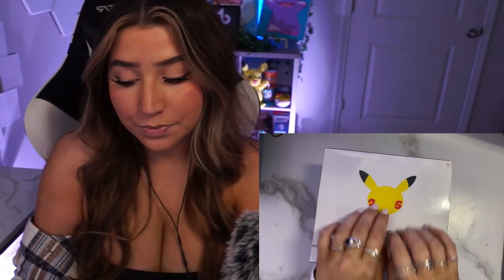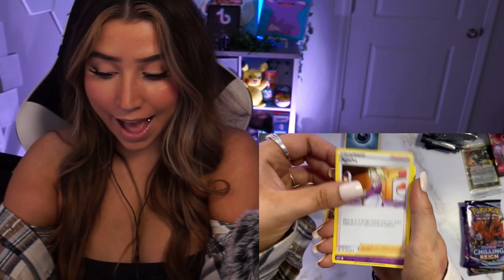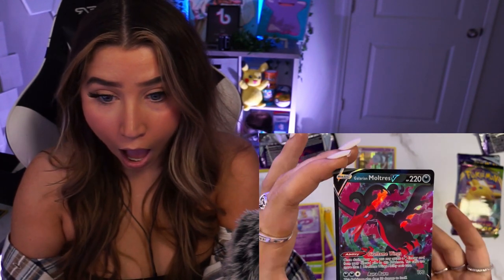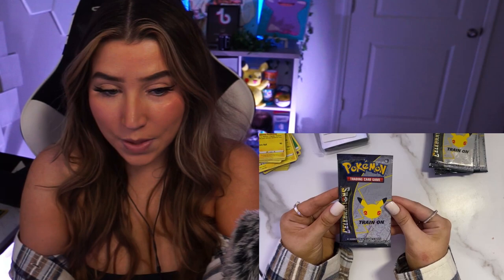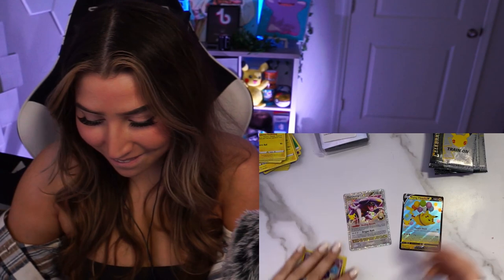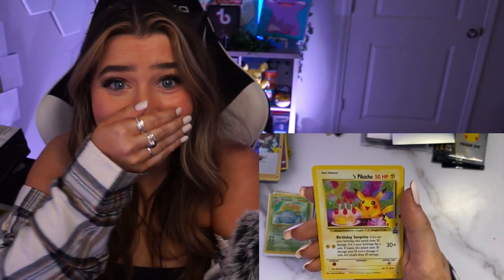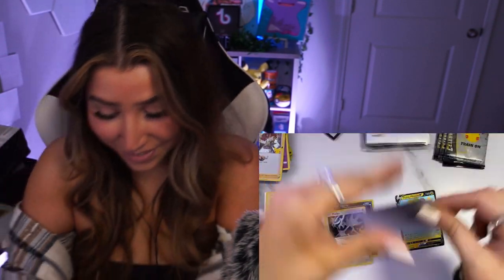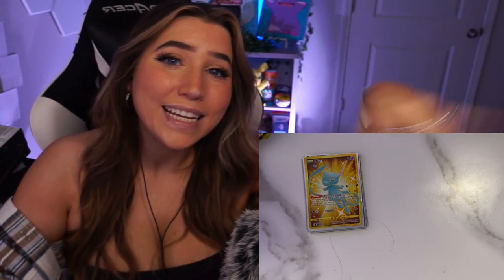ASMR | NEW Celebrations Pokemon ETB Opening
-NEW Celebrations Pokemon ETB Opening ASMR  -

0:00 INTRO
0:17 UNBOXING
1:29 CHILLING REIGN PACKS
4:36 VIVID VOLTAGE PACK (1)
5:57 CELEBRATIONS PACKS
12:11 ENDING

(for those of you that do not know, I used to do Pokemon openings on my Twitch! so it is super cool to get to do this again! :)

Get your own GFUEL TODAY!